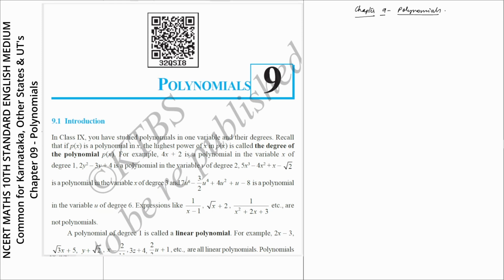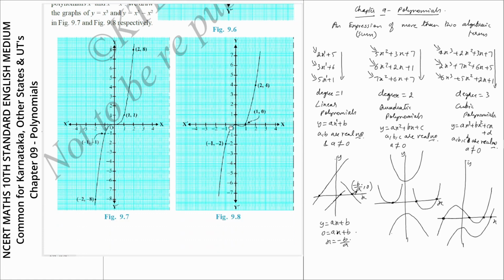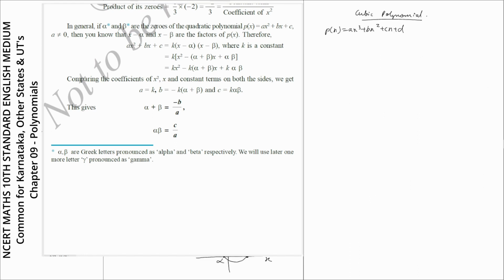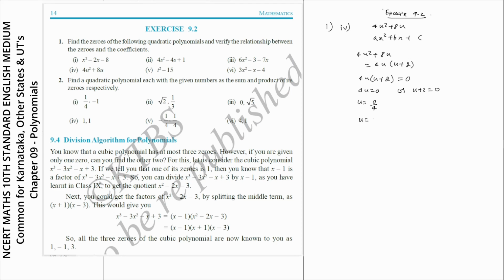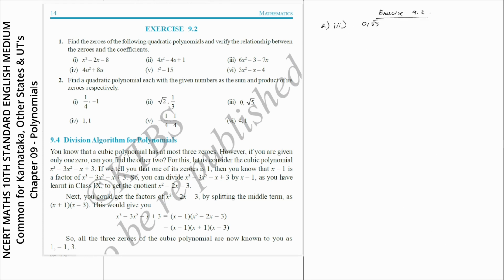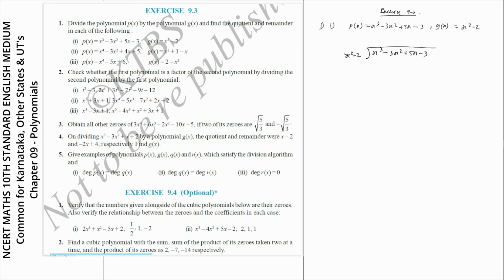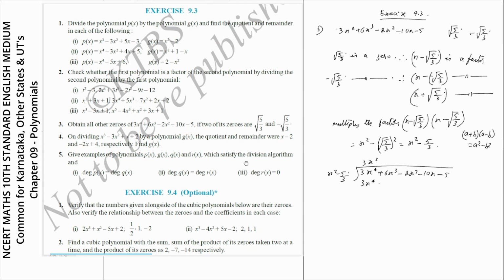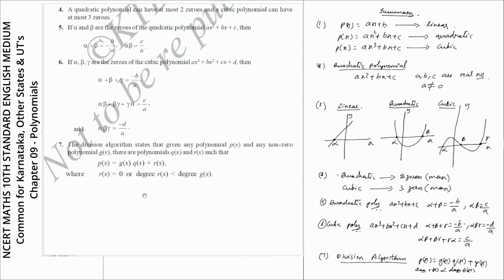MATHS CLASS 10 POLYNOMIALS (Common Chapter for Karnataka, 12 Other States & UT's)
(requires gmail login)
00:00:00 Introduction
00:14:39 Geometric meaning of the zeroes of a Polynomial
00:27:39 Exercise 9.1
00:29:41 Relation between Zeroes & Coefficients of a Polynomial
00:48:46 Exercise 9.2 Question 1-1
00:54:16 Exercise 9.2 Question 1-2
00:59:37 Exercise 9.2 Question 1-3
01:05:22 Exercise 9.2 Question 1-4
01:09:06 Exercise 9.2 Question 1-5
01:14:38 Exercise 9.2 Question 1-6
01:19:58 Exercise 9.2 Question 2-1
01:24:29 Exercise 9.2 Question 2-2
01:28:26 Exercise 9.2 Question 2-3
01:34:45 Exercise 9.2 Question 2-4
01:34:16 Exercise 9.2 Question 2-5
01:37:30 Exercise 9.2 Question 2-6
01:39:56 Division Algorithm for Polynomials
01:49:39 Exercise 9.3 Question 1-1
01:52:51 Exercise 9.3 Question 1-2
01:56:20 Exercise 9.3 Question 1-3
01:59:00 Exercise 9.3 Question 2-1
02:02:16 Exercise 9.3 Question 2-2
02:05:18 Exercise 9.3 Question 2-3
02:08:51 Exercise 9.3 Question 3
02:19:29 Exercise 9.3 Question 4
02:24:44 Exercise 9.3 Question 5
02:31:02 Summary

MATHS CLASS 10 POLYNOMIALS is a common chapter for Karnataka, 12 Other States and Union Territories across India.

10th Standard is also known as SSLC in Karnataka and Other States.